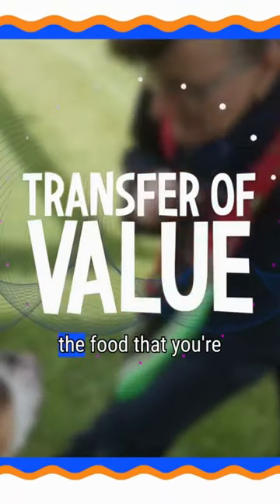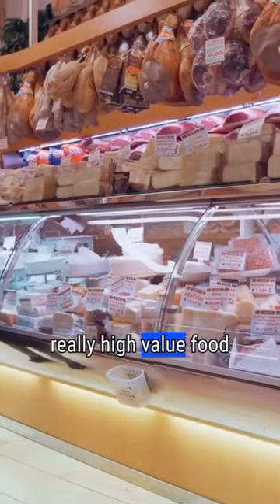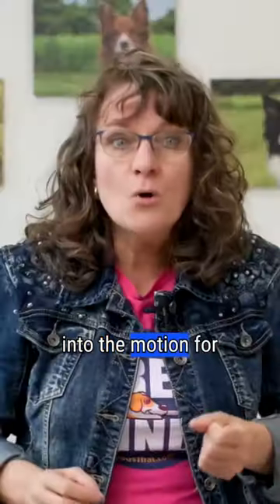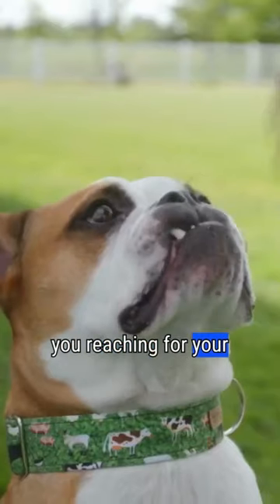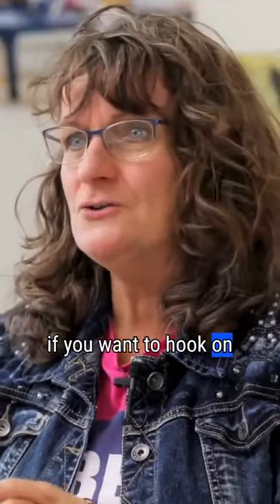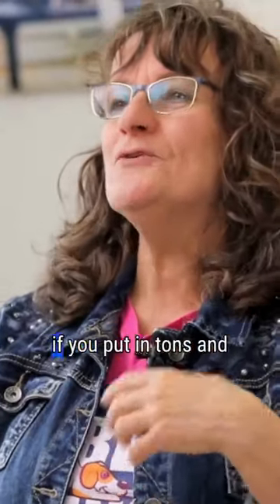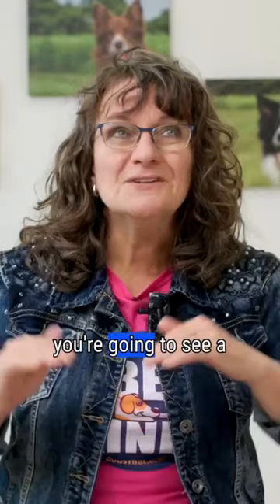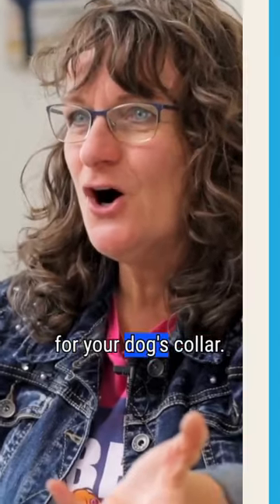The Life Saving Magic Of The Collar Grab Game!